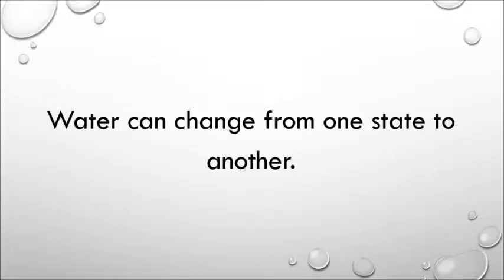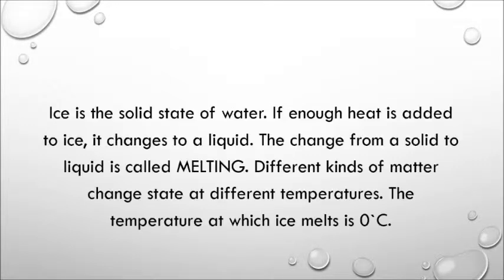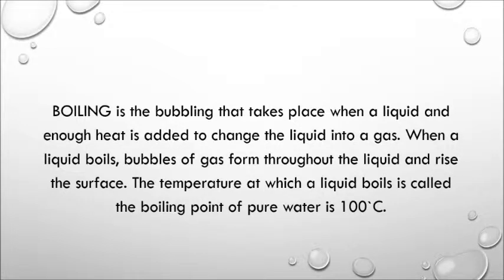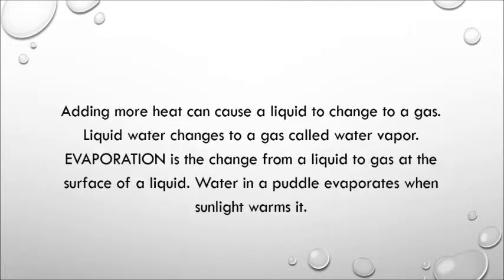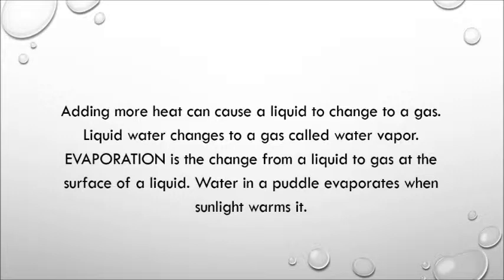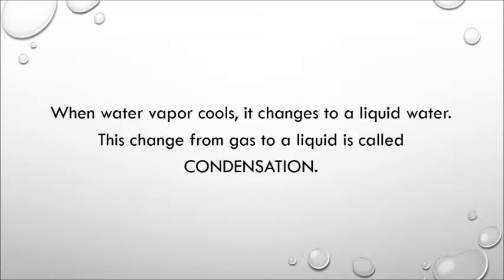States of Water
by Olive Bezell Arellano